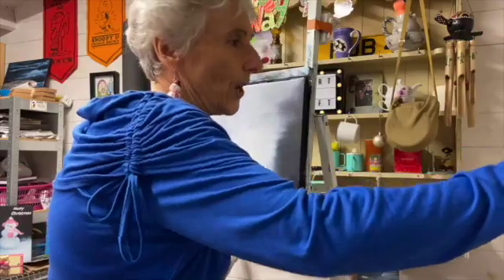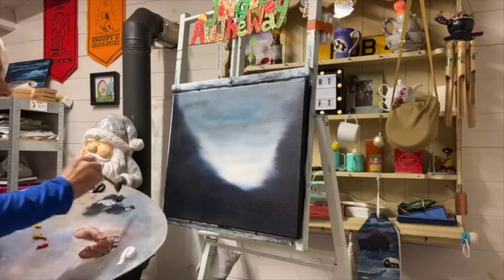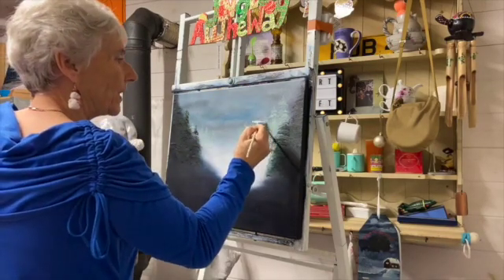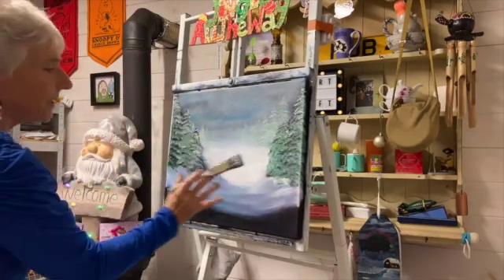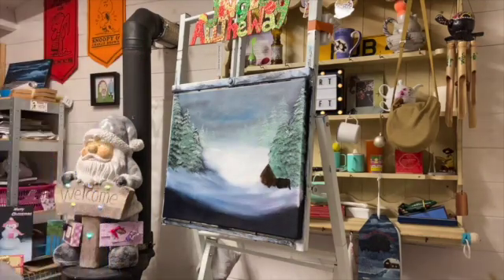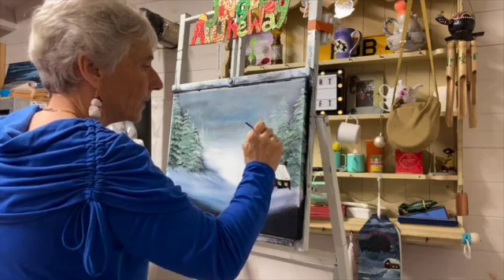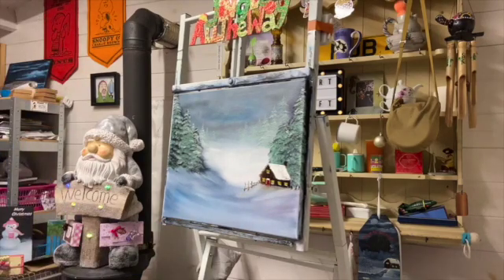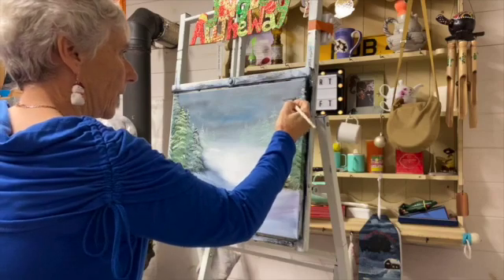Christmas Cottage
Another in the Live Facebook Learn to Paint series.  Since we find ourselves in another Lockdown, I thought I'd start the lockdown painting sessions again.  This time on a Friday evening at 7pm gmt. Join me if you get the chance or just enjoy this video at your leisure.